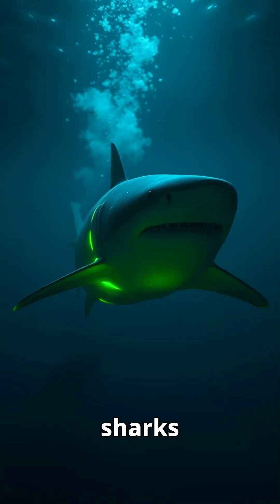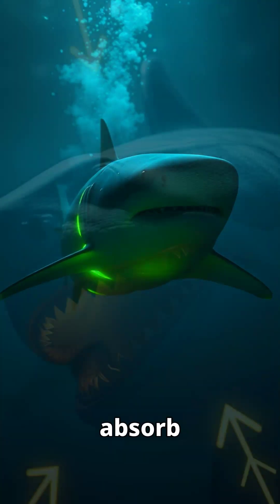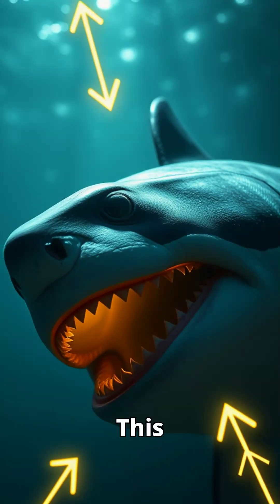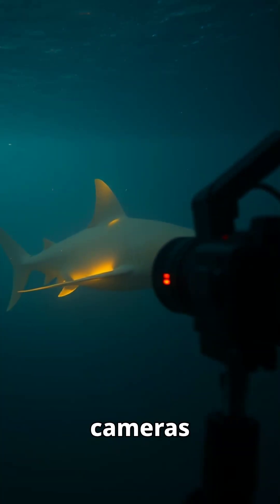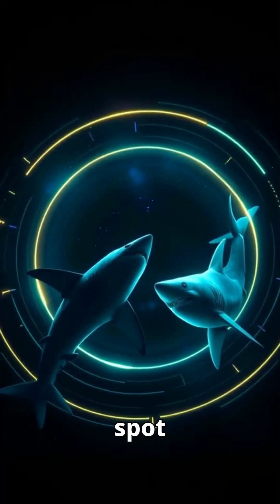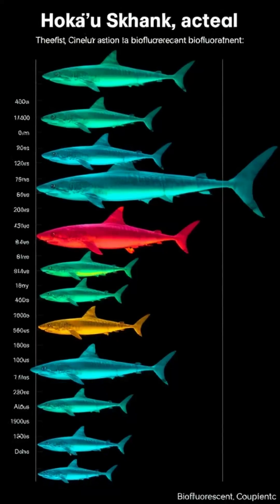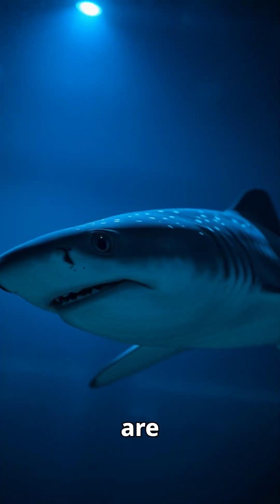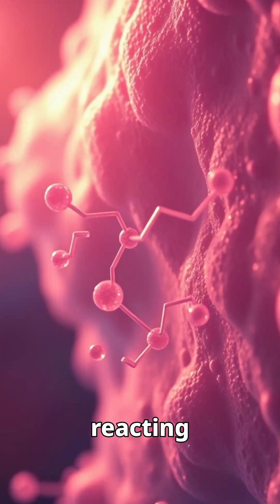🦈 Did You Know? Some Sharks Glow in the Dark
Explore how biofluorescent sharks use natural glow for stealth, communication, and survival.